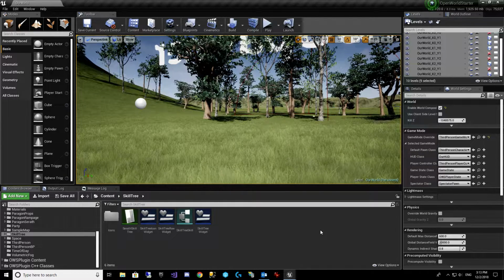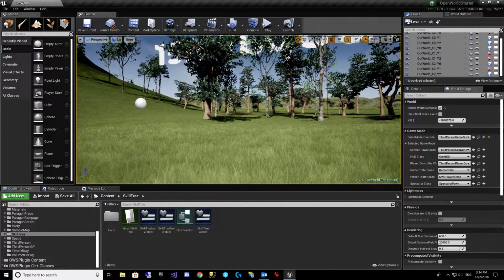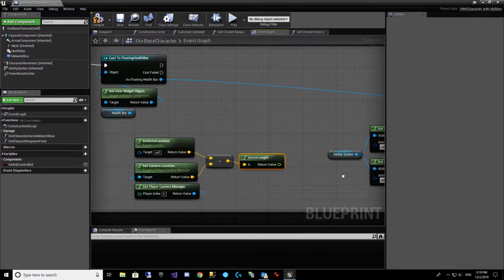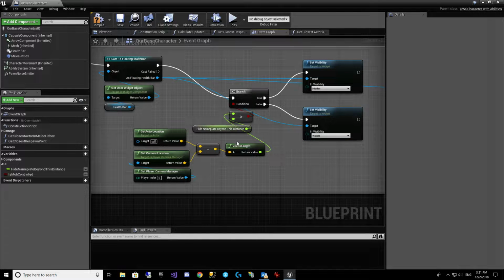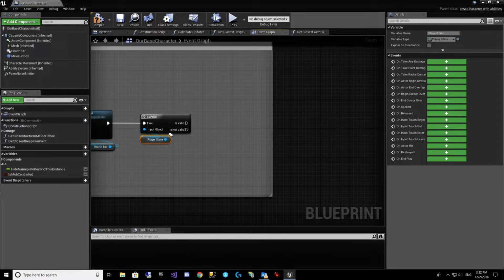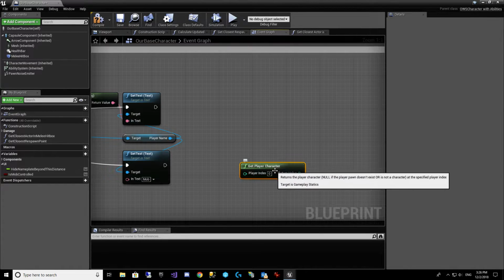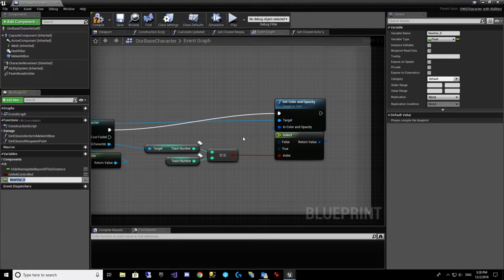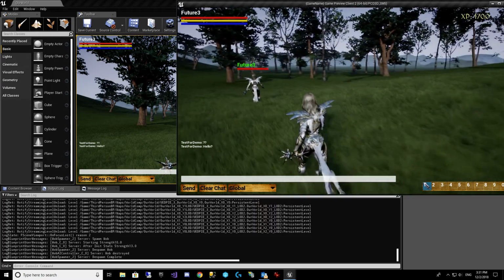Let's make an MMO in UE4 - Part 24 2 (Nameplates)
In this video we take a quick detour from skill trees to add nameplates  that show the player name, disappear at a certain distance, and indicate friend or foe.  This was request by John.  Thanks!